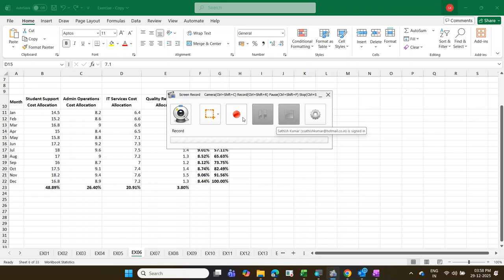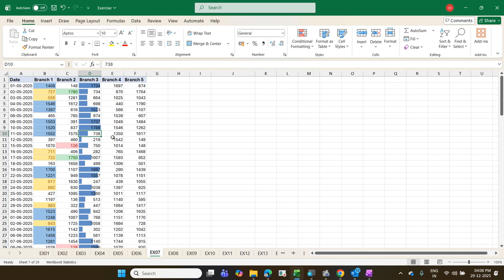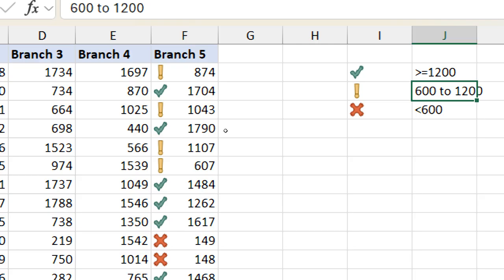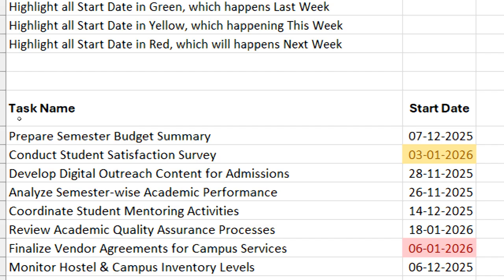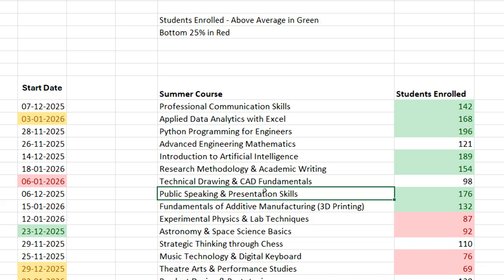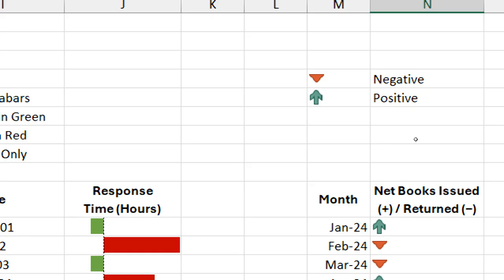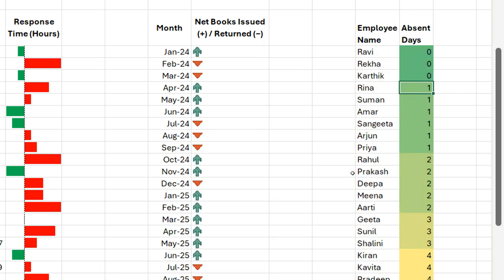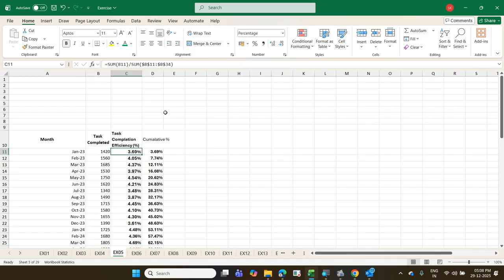Microsoft Excel Day 1 Session 3 SRM University AP 29th Dec 2025